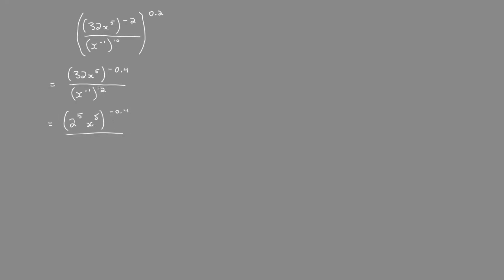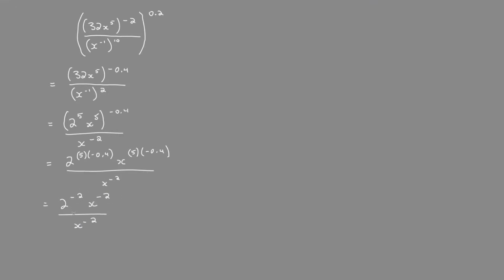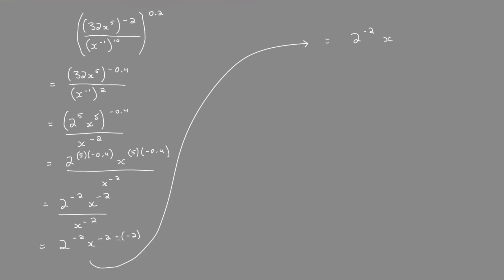Exponent Laws with Decimals and Negatives